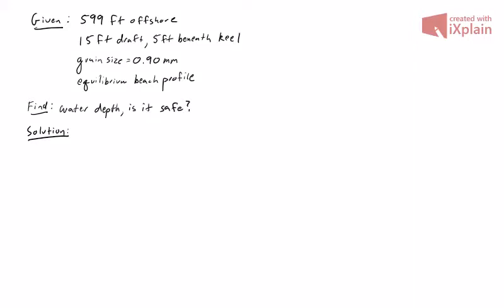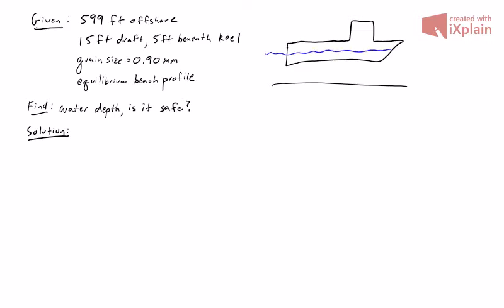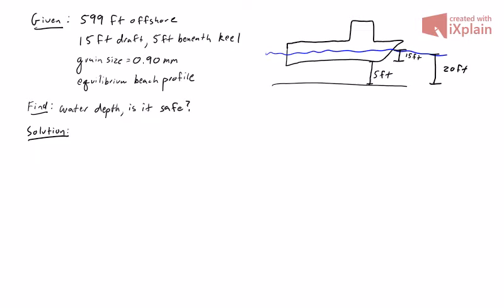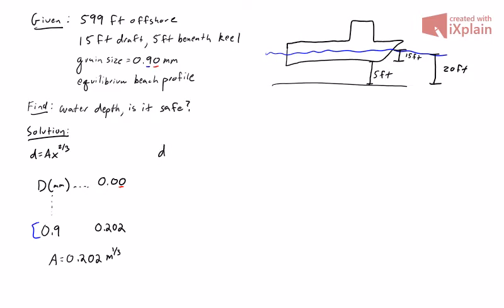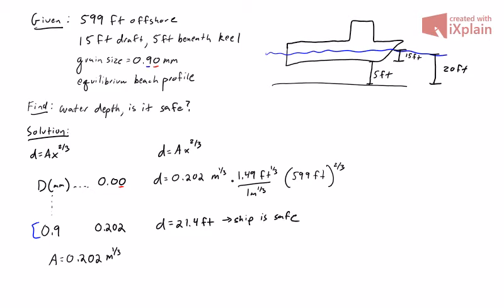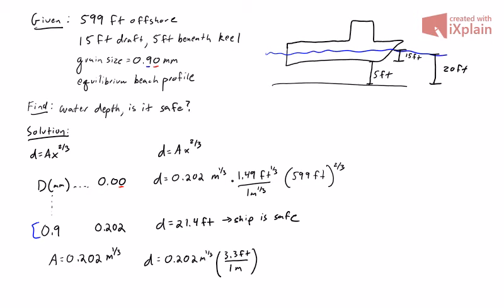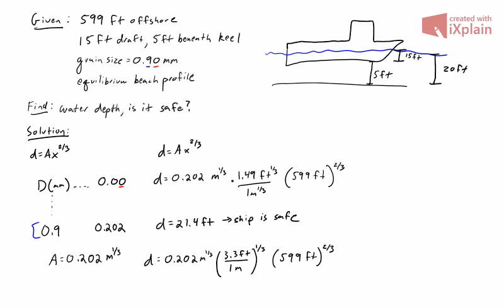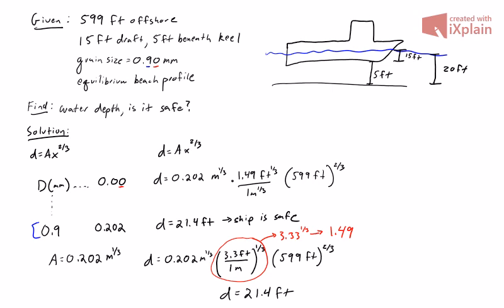Lesson 13 Example 4